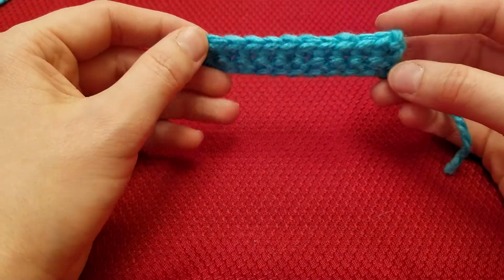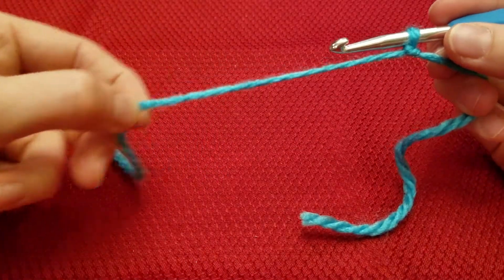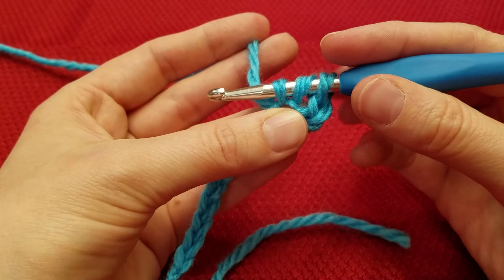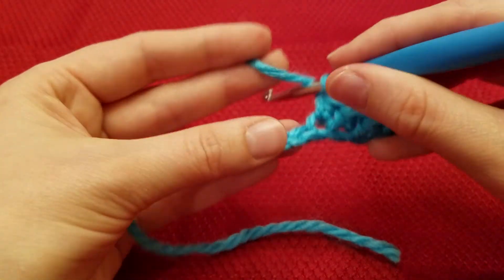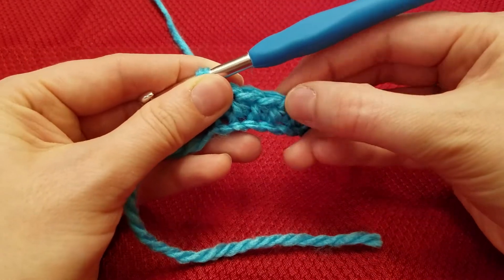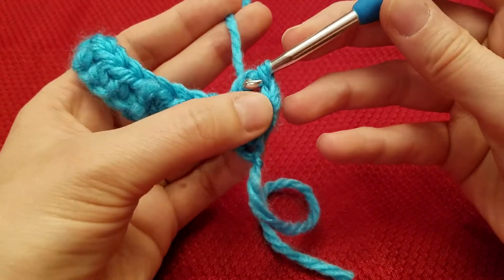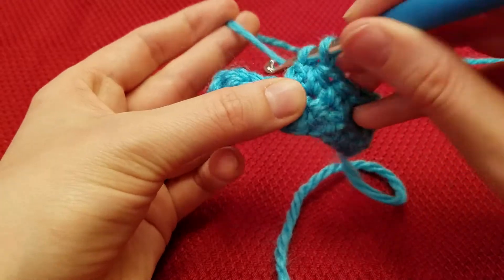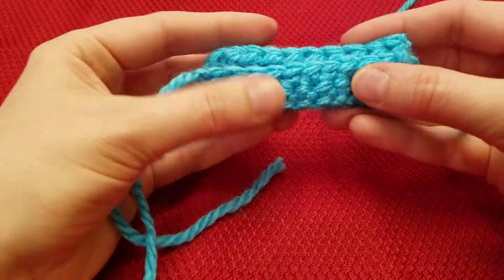How to half double crochet. Learn to crochet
learn how to half double crochet. This video is a tutorial on how to half double crochet. I love to crochet and wanted to make an easy tutorial to get beginners started